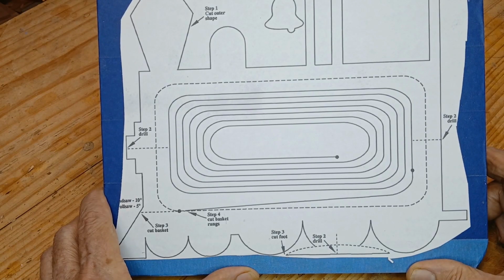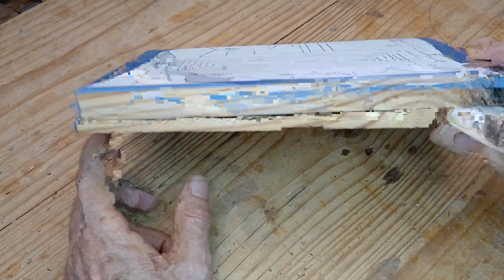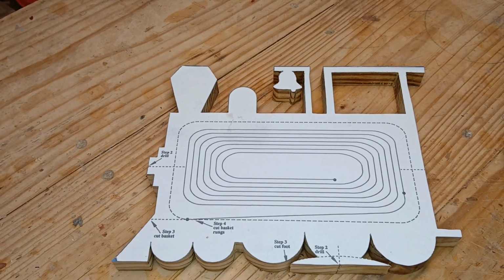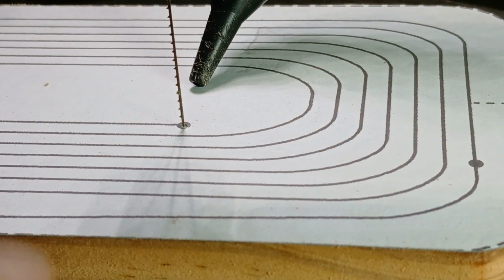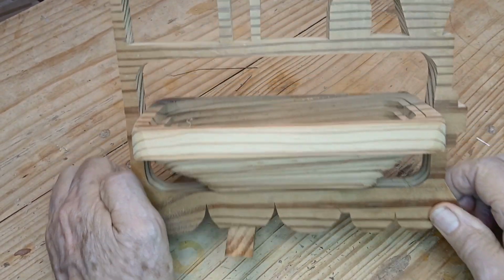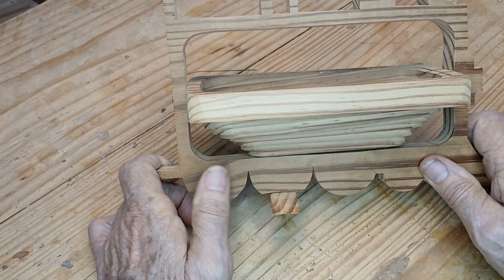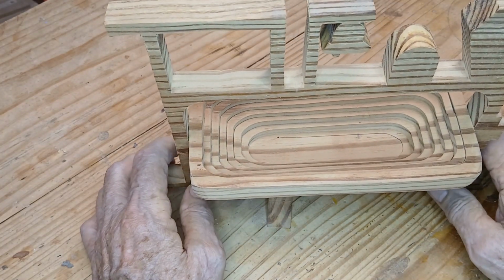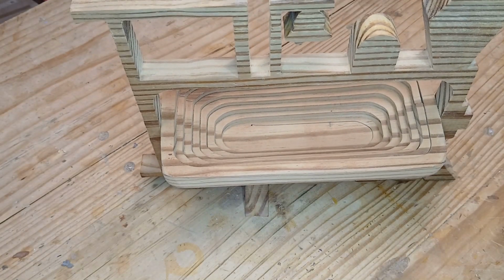Train Theme Collapsing Basket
Link to book:

Flex pad sander and discs:

Sanding sleeves for inflatable sander:

Inflatable sander:

custom boxes
gear clocks
gizmos and gadgets
scroll saw box patterns
more  box projects
This a basket made by cutting a spiral at an angle.  I plan to do this again with better wood and a little less angle.  It is hard to expand.  The idea is that you can collapse it flat for to store it.  You can collapse this one but it is difficult to expand back out.  I used a clamp and a block to expand this one.  A little less angle should make it work a little better.

link to barrel hinges